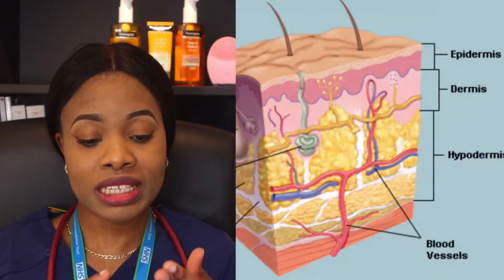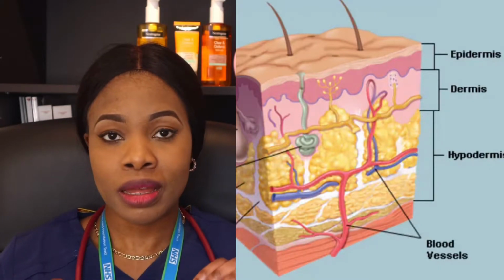What is Acne? My skin care routine with LUNA 2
In this video I'm discussing acne and also talking about my experience with it and also showing my daily skin care routine, where I have incorporated my LUNA 2 a skin cleansing device by @Foreo . Please click this link to learn more about it